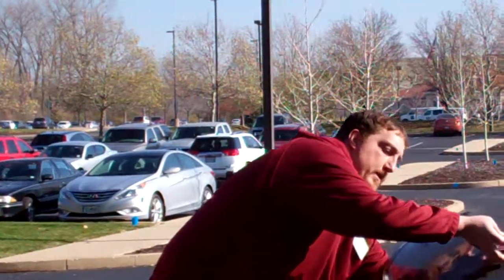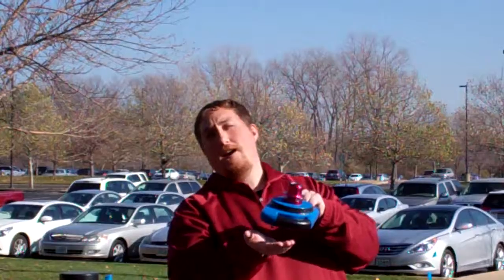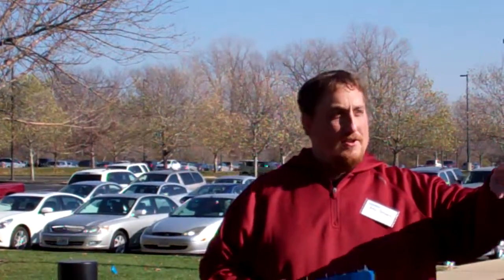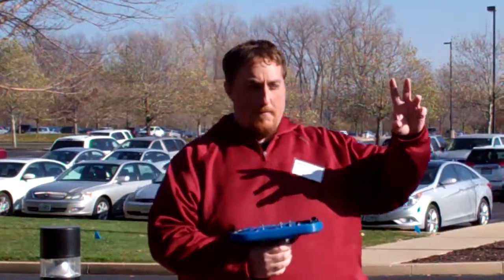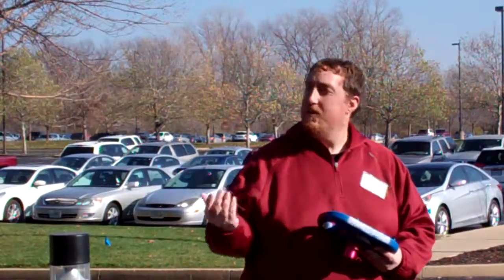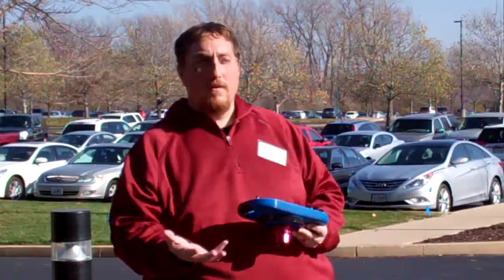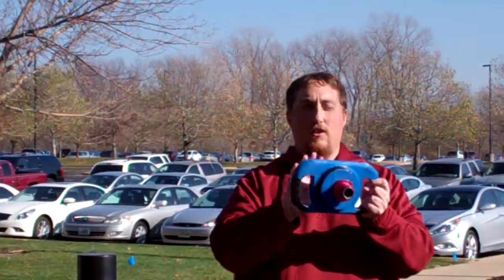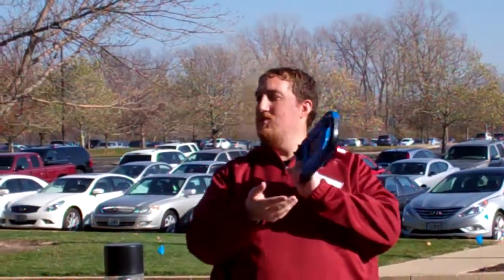Principia College's John Broere on solar car design part 2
Principia College visited Siemens PLM Software with its solar car designed in NX. Faculty Advisor John Broere shares details on the vehicle's design and solar car racing.